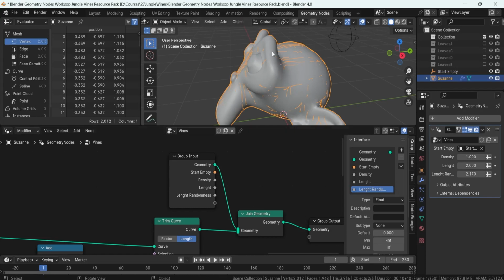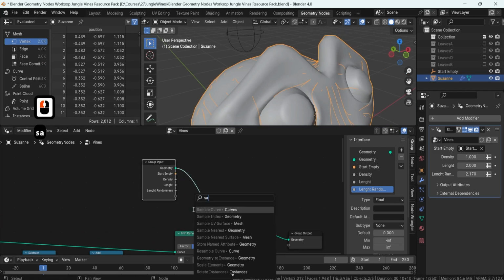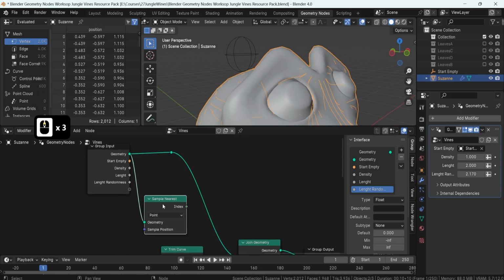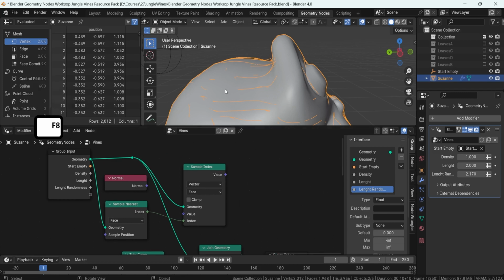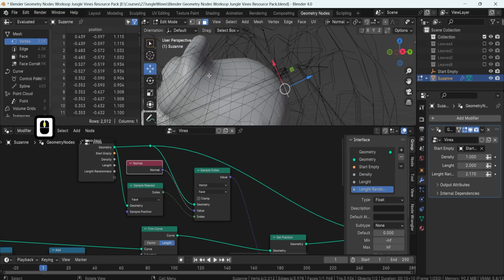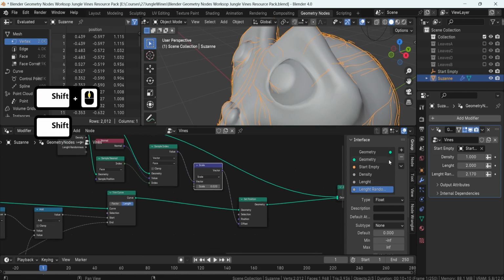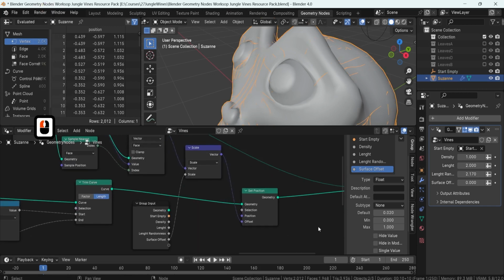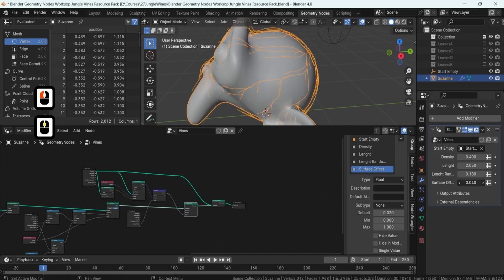7 Setting up Mesh Normal Offset in Blender